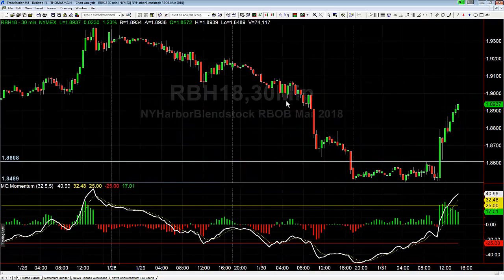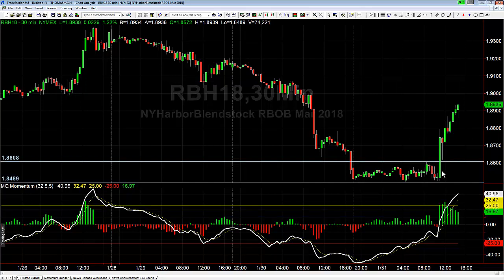Trading the EIA Report Breakout